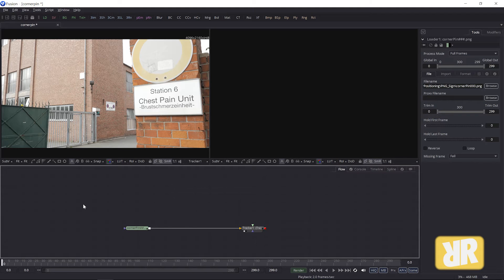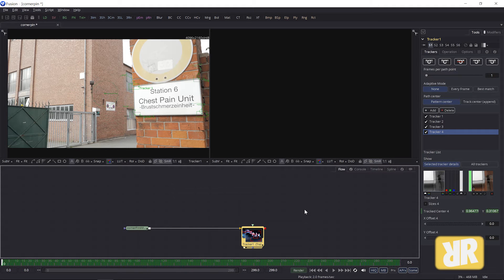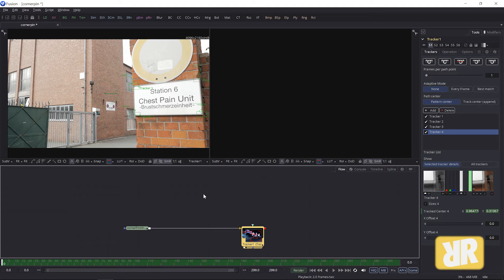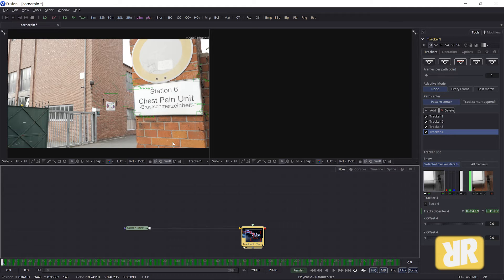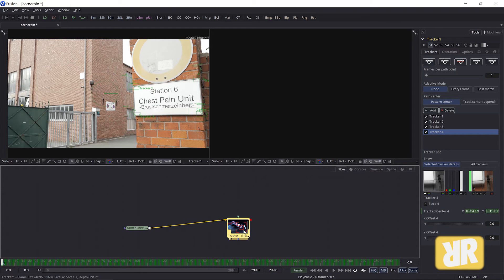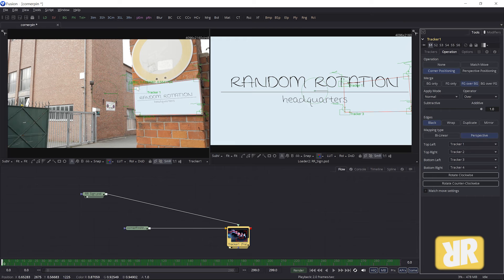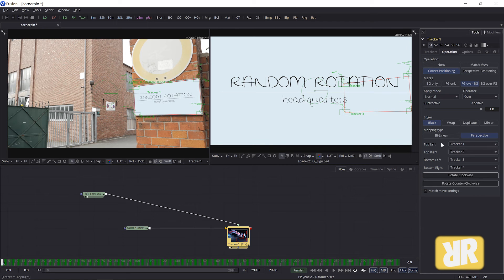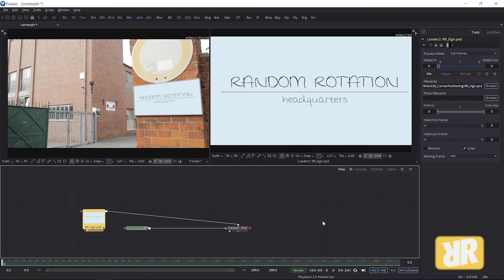Fusion Minis #028 - Corner Positioning [ENG]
Fusion Minis #028 - Corner Positioning

Corner Positioning in Fusion is really, really easy. Watch my short tutorial to find out!